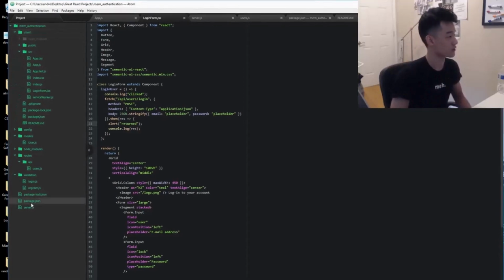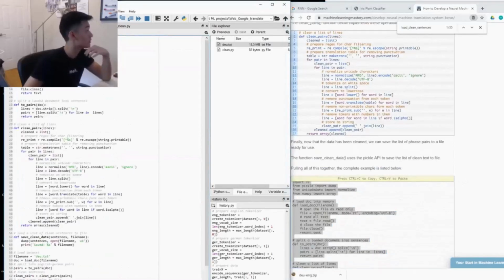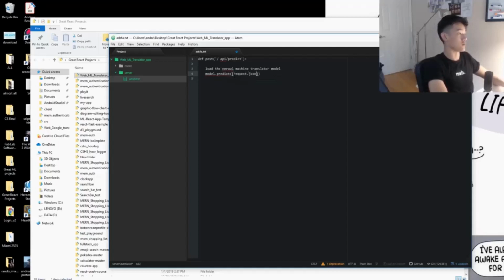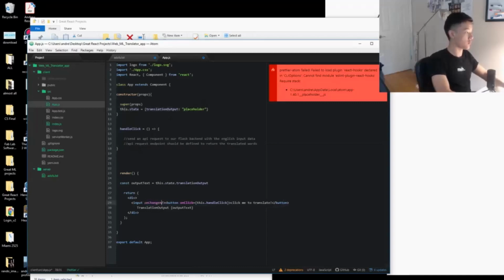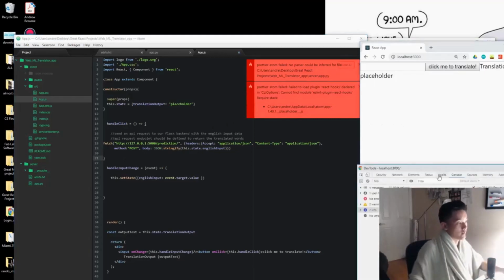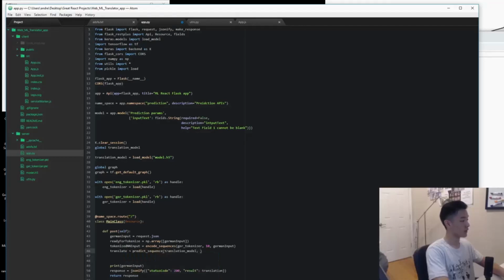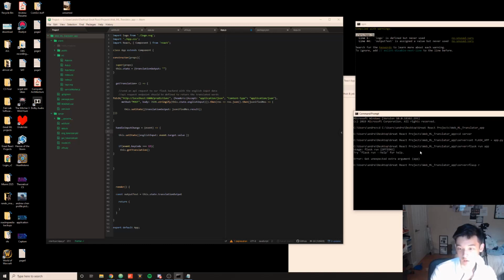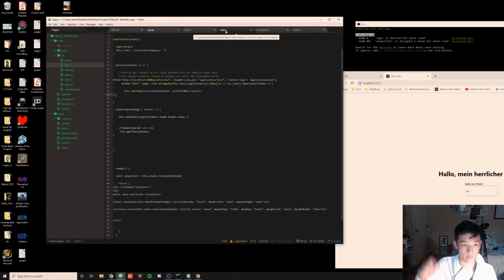Machine Learning Web App 2019: A Full Example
From training a neural machine translation model with LSTM to writing the flask backend to using reactJS in the frontend, we cover it all.

Skip to 16:00, the first 16 minutes is only about the possible ways of integrating ML into web apps blah bla